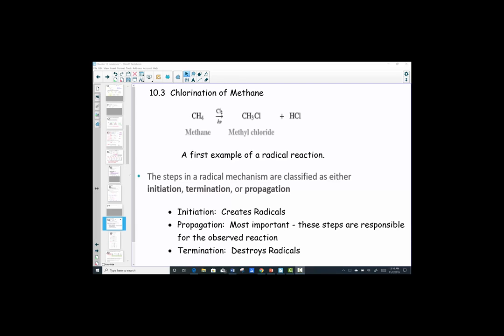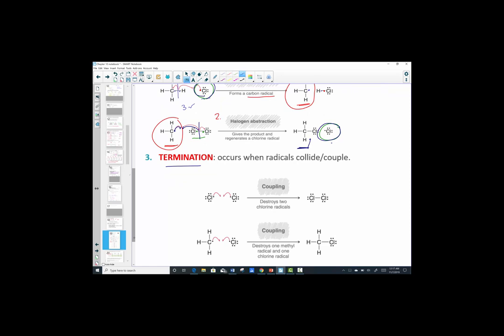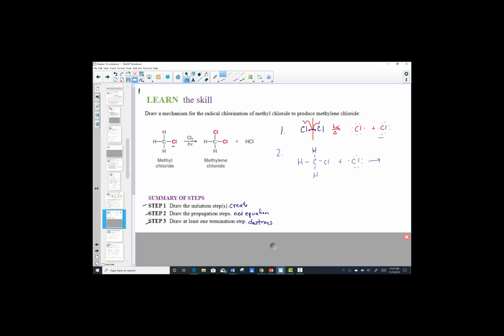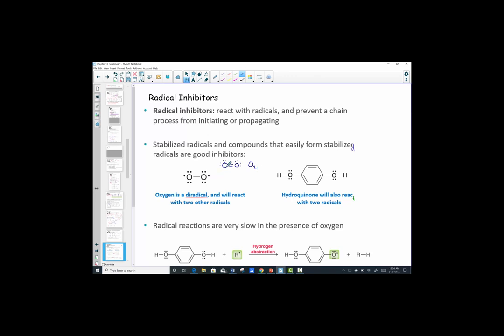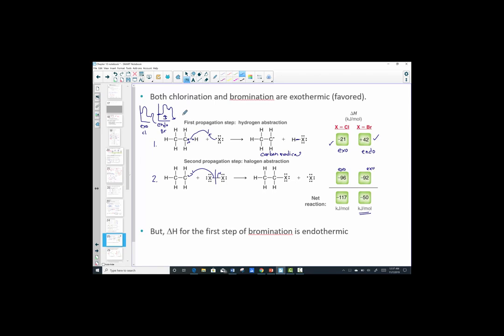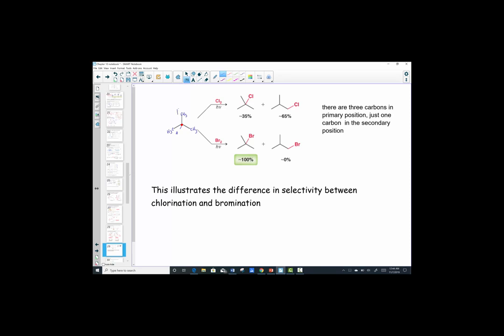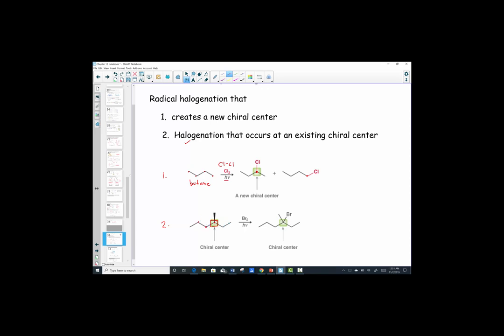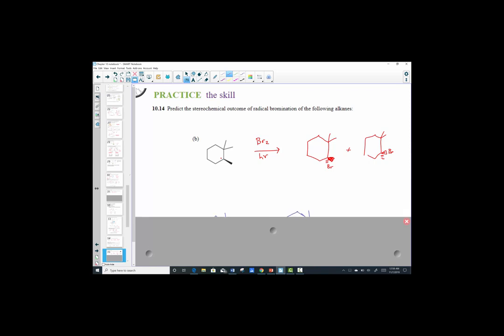Chapter 10 Lesson 2 Radicals Organic Chemistry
Organic Chemistry text by Klein
Radicals